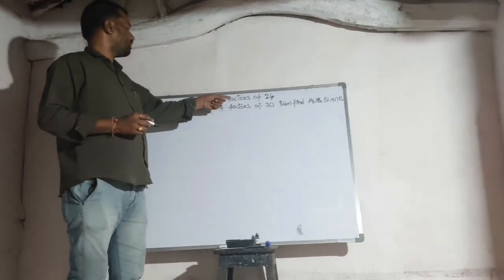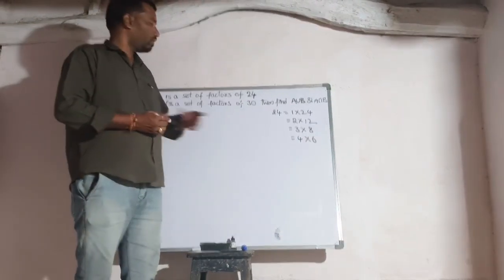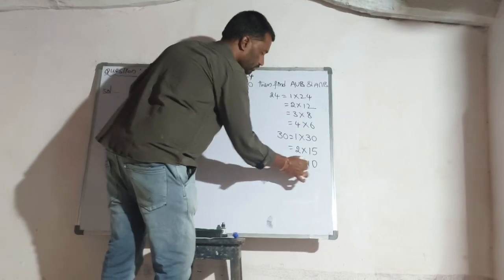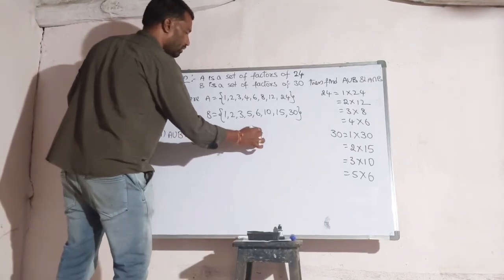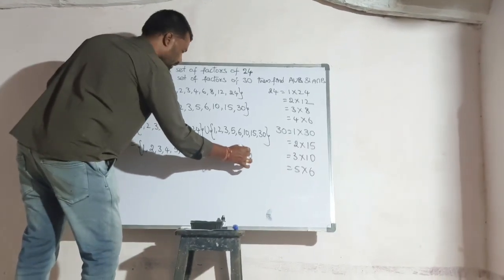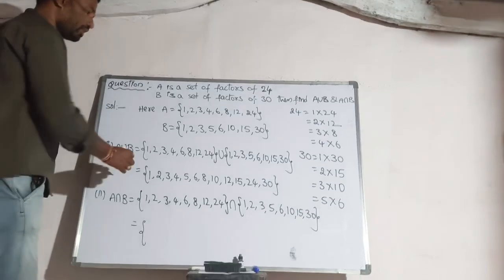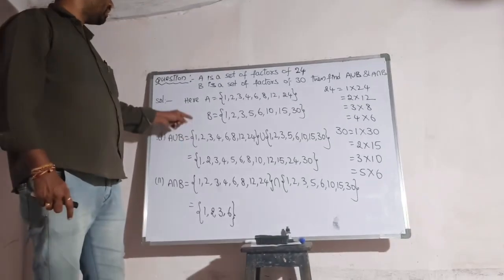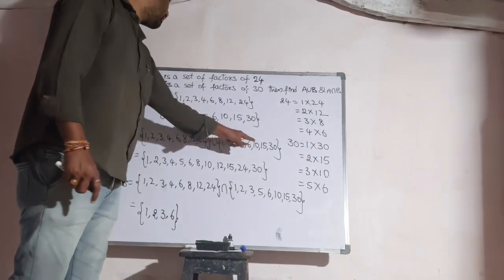SSC important questions